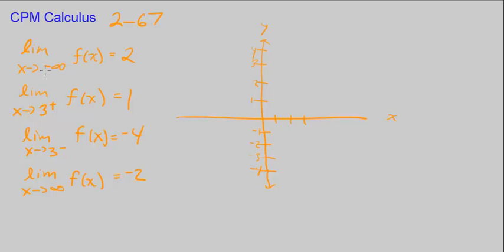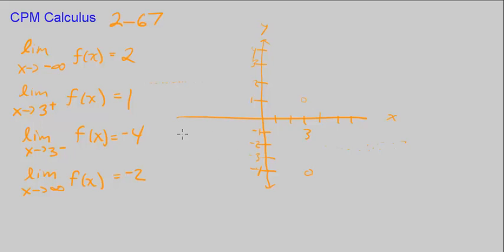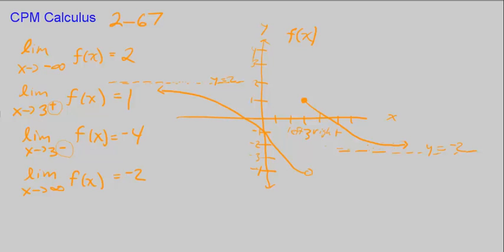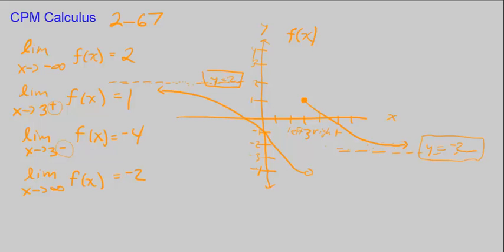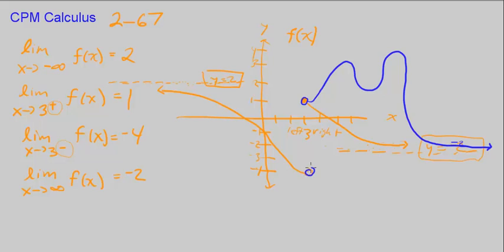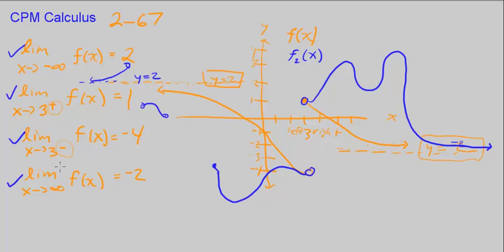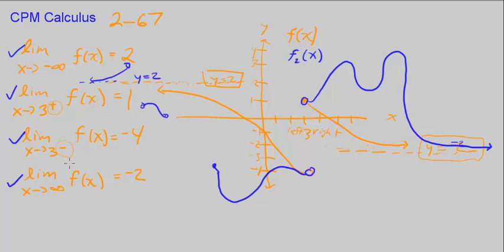CPM Calculus 2-67 - Sketch a function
Sketch a function